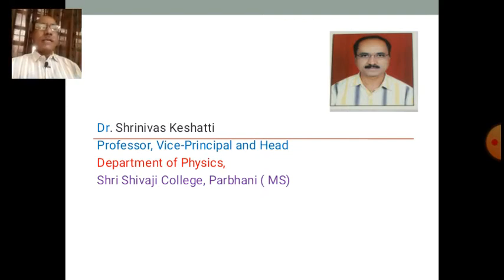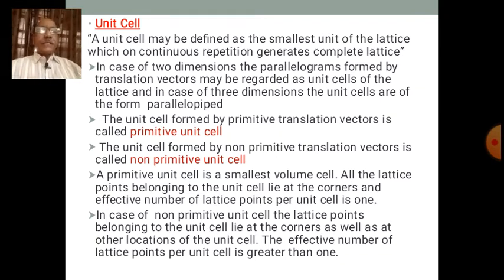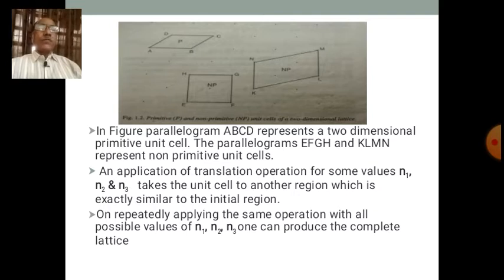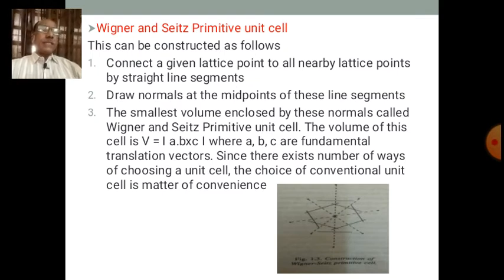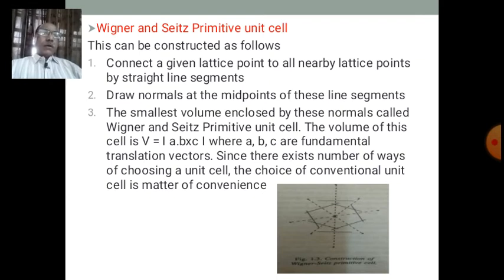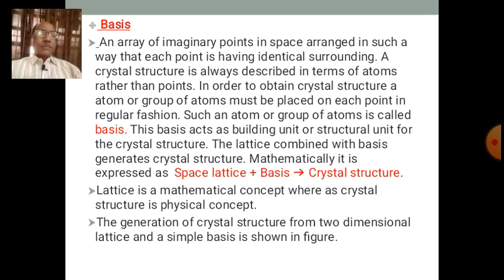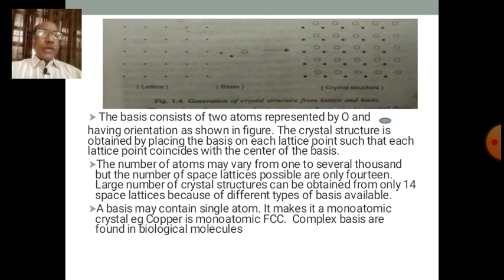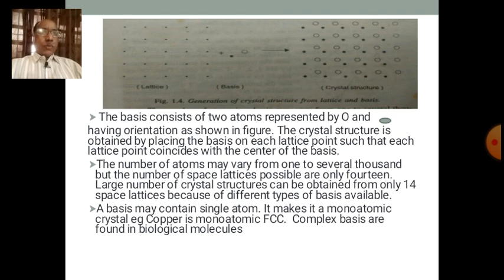Unit cell and Basis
SNK Sem V Unit 1